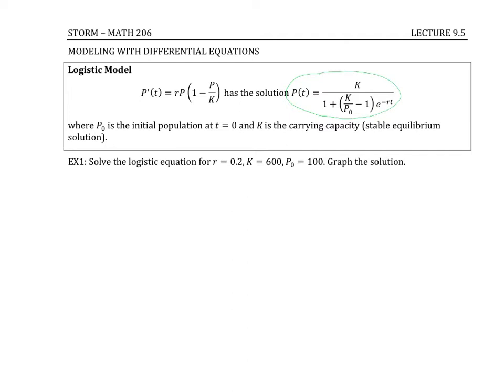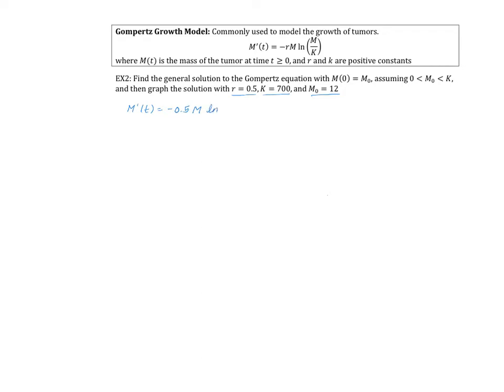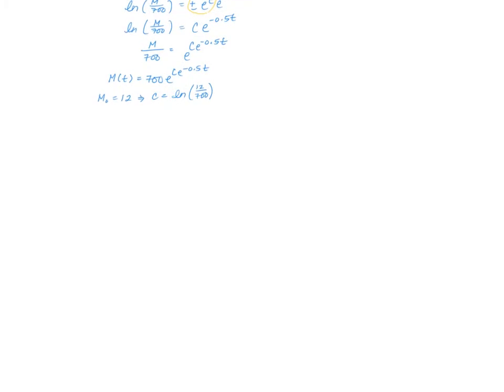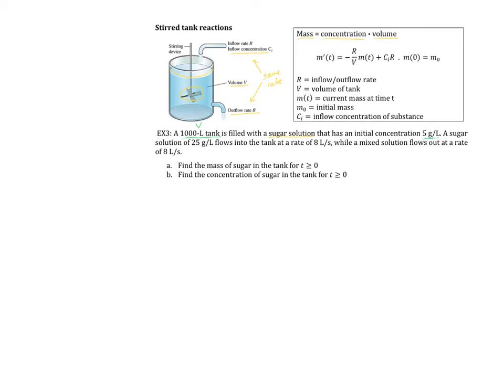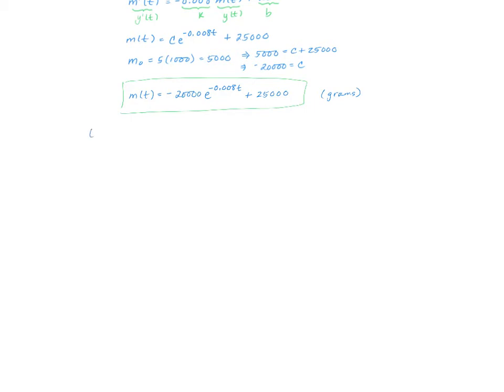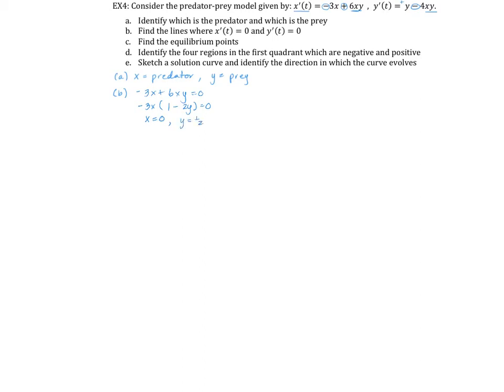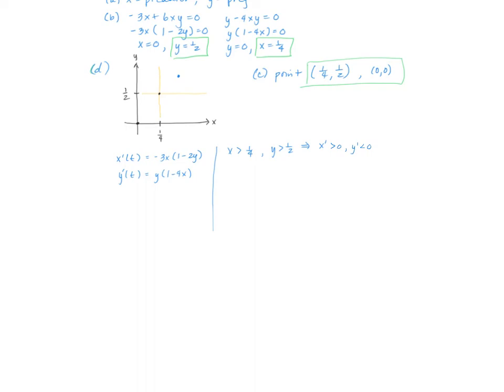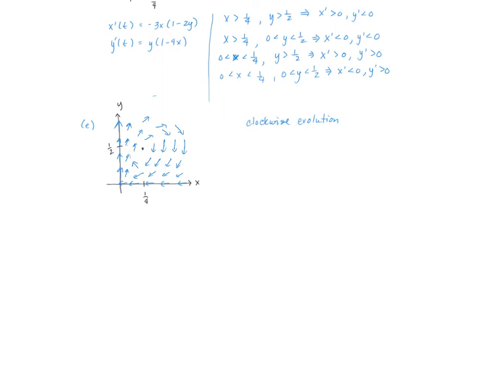9.5 Math 242